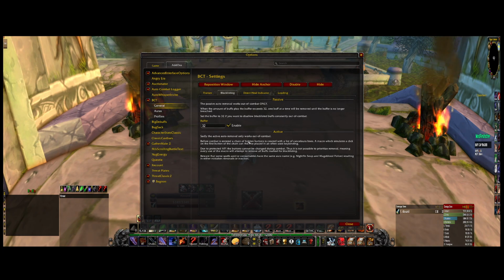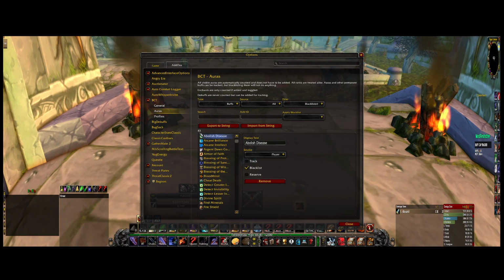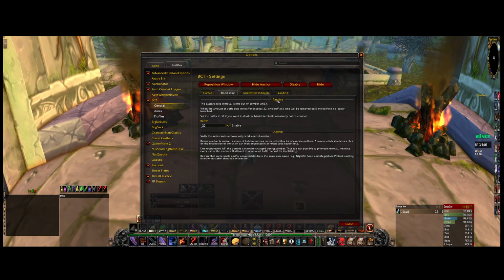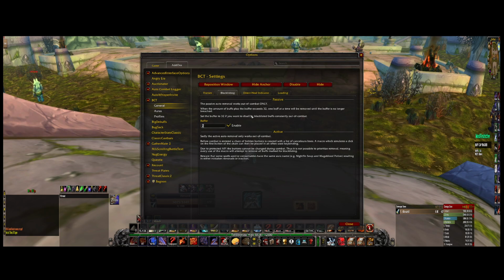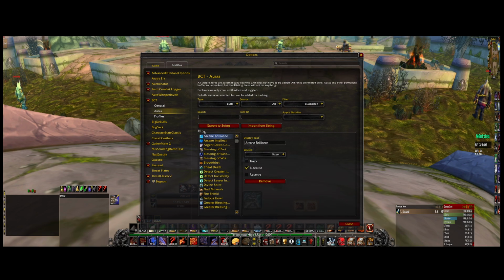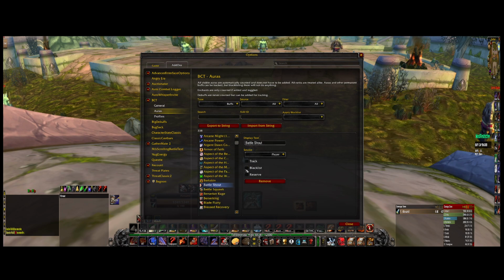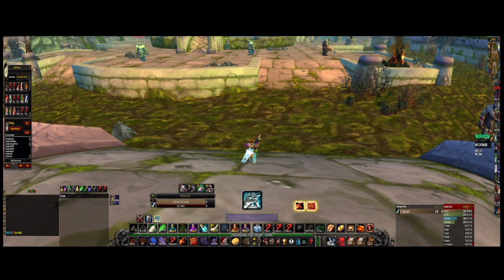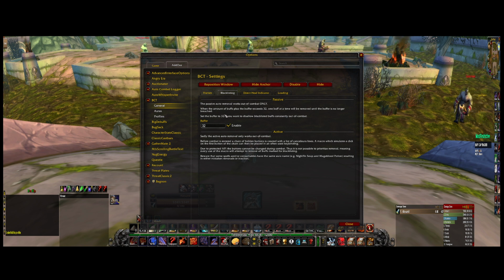Buff Cap Tracker Broken! Is it still useful?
Showing how to use BCT to strip off unwanted buffs outside of combat in Classic Wow.